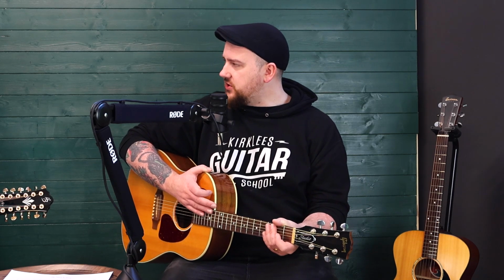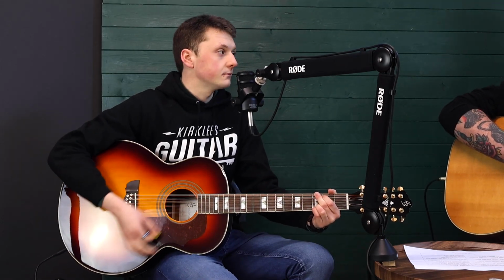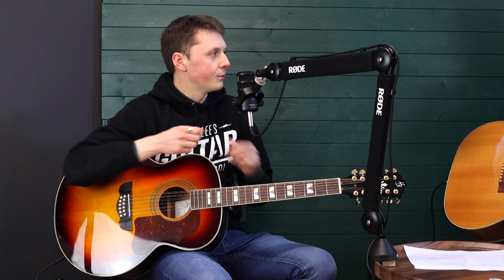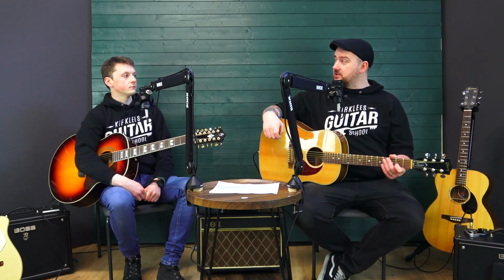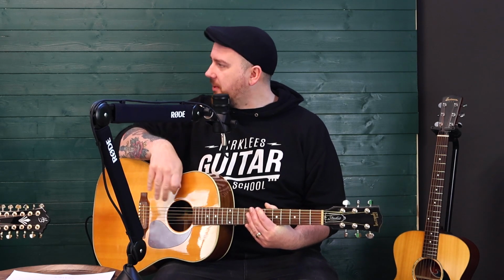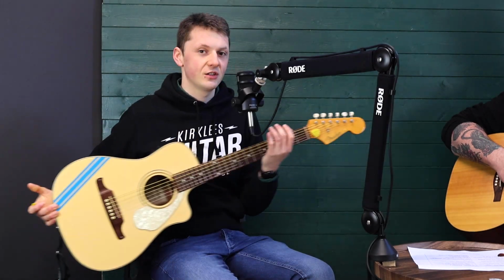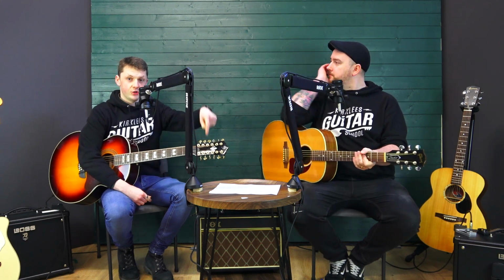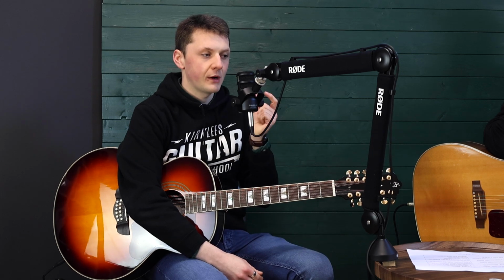Strumming Patterns For Guitar: The Kirklees Guitar School Podcast E4 S1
In episode 4 of the podcast we demonstrate the different sizes of acoustic guitar bodies, talk about strumming patterns and take some questions from the community.

Kirklees guitar school is a music school based in Denby dale in Huddersfield UK. We specialize in string instruments but also provide Piano, Drum lessons.

James Kuhnel is the studio manager for the school and head tutor. Lessons can be taken privately from our studio or online for more information please refer to our website.

More information on our school can be found below:

00:00 Introduction
00:31 Rock Or Roll?
03:00 The Set List
04:53 Strumming Patterns
08:58 How To Strum the Guitar
16:24 Acoustic guitar Body Shapes
31:58 Viewer Questions
44:48 Underated Guitarists
52:22 Roadhouse Blues - Riff of the Week
54:51 Final Thoughts